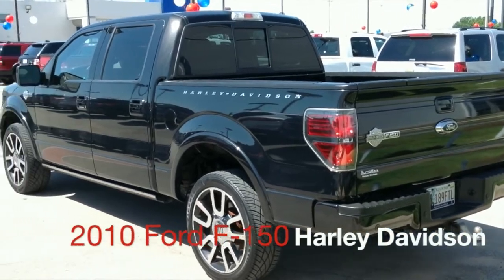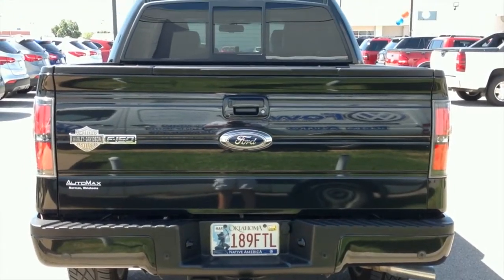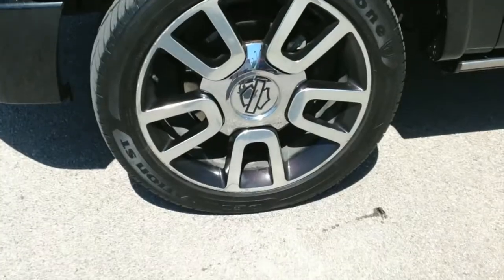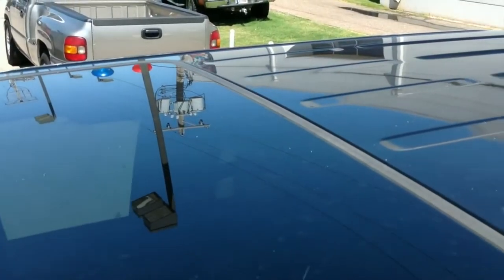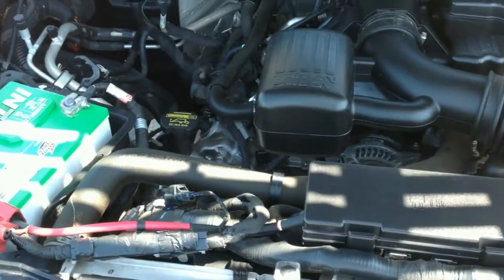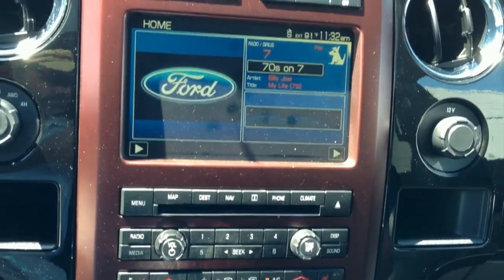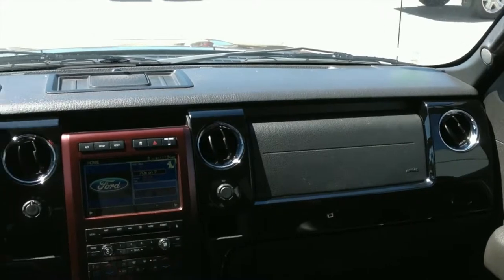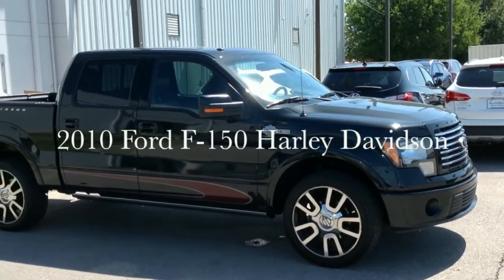Used 2010 Ford F150 Harley Davidson Edition in Oklahoma City Edmond Norman, OK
We're showcasing a Used 2010 Ford F150 Harley Davidson Edition in Oklahoma City, OK, serving Edmond and Norman. You will also find Oklahoma City's best selection of used and pre-owned vehicles, including this Used 2010 Ford F150 Harley Davidson Edition.